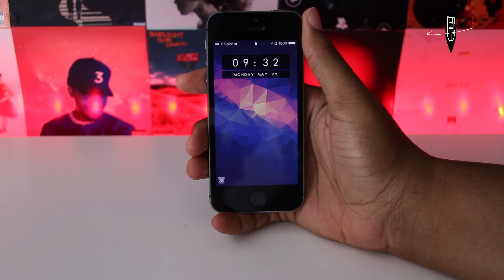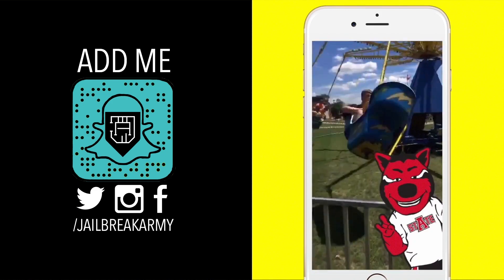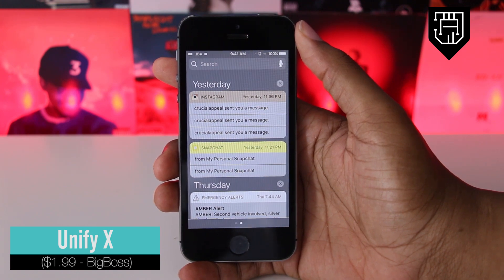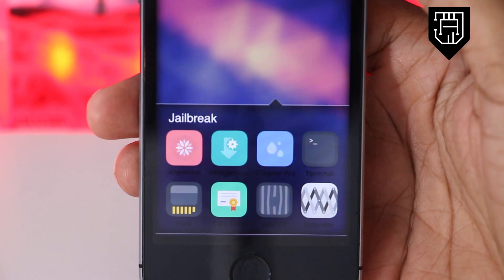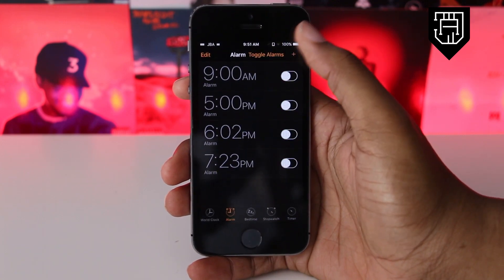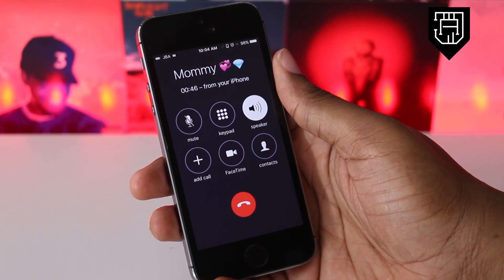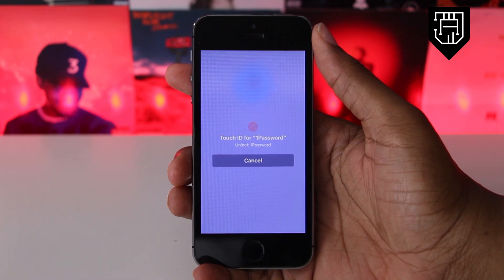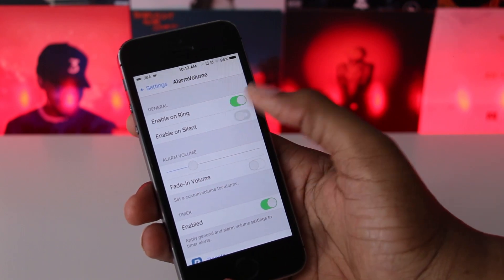Top 10 NEWLY COMPATIBLE iOS 10.2 & 10.1.1 Jailbreak Tweaks! - ALL iPhones, iPods & iPads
10 NEW Cydia tweaks that you HAVE TO download!

►Top 100+ BEST iOS 10 Jailbreak Tweaks!
►Permanently Install Yalu 10.2 Jailbreak!
►5 SECRET iPhone Hacks in iOS 10!
►Watch Live TV, Movies, PPV FREE!

Background Music!

birocratic.bandcamp.com.

Sup! Glad you made it to the bottom of the description box! Not many open it, as you can probably see by looking at the comments section. In case you haven't figured it out yet, my name is not Jailbreak Army, it's JaKia (@JaKiaGilbert); JBA is this community. It's nice to meet you and I hope that you've decided to be part of it! Well, I'll see you later! 🙃